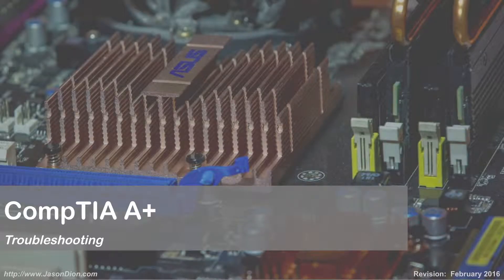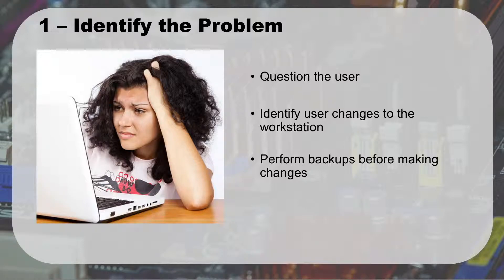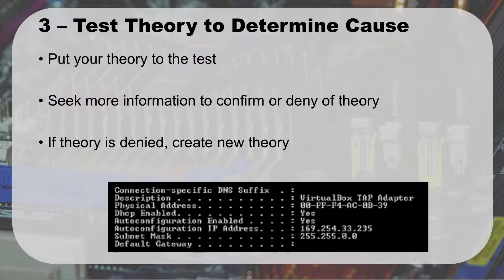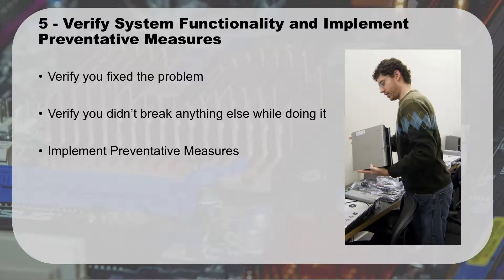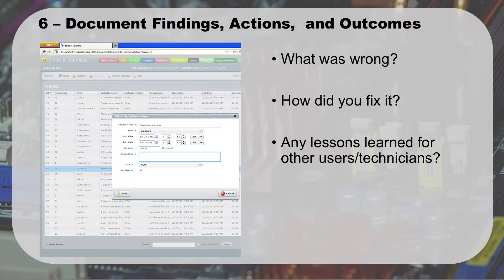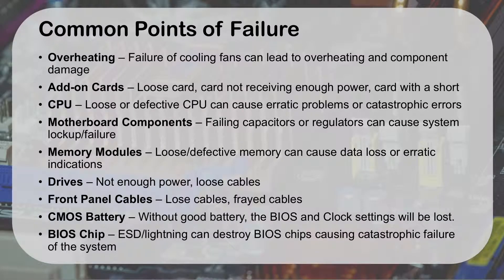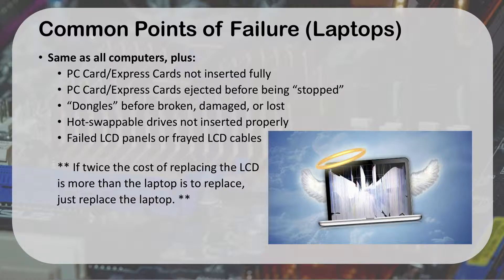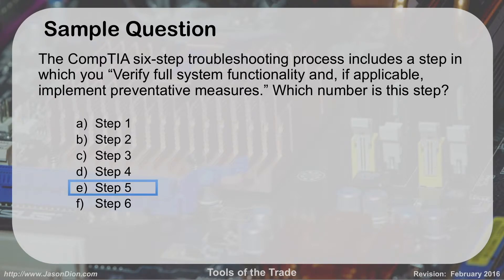51 - Troubleshooting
This lesson covers the 6 steps of the CompTIA troubleshooting process for the A+ Exam.